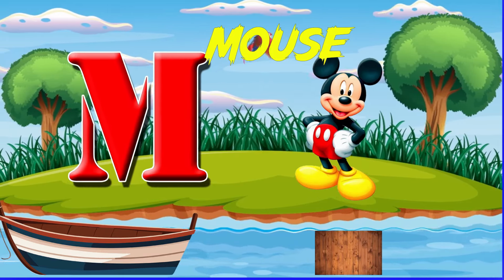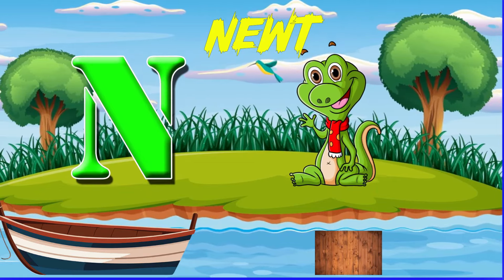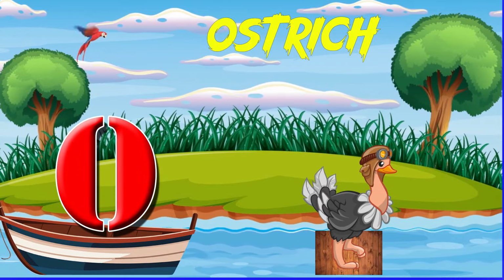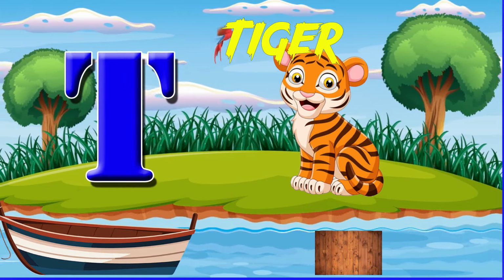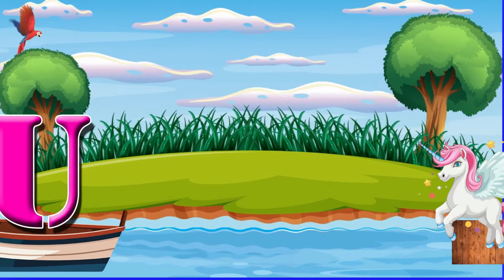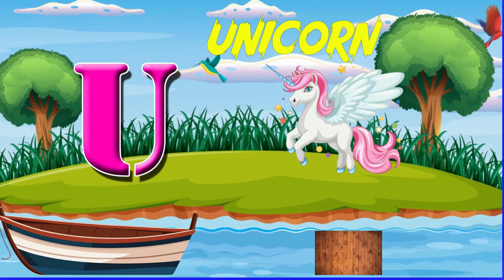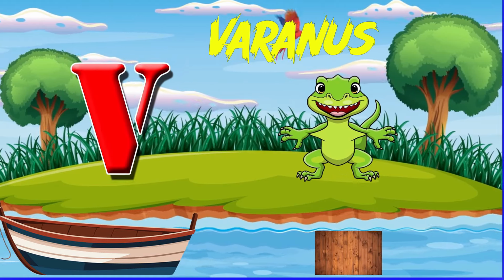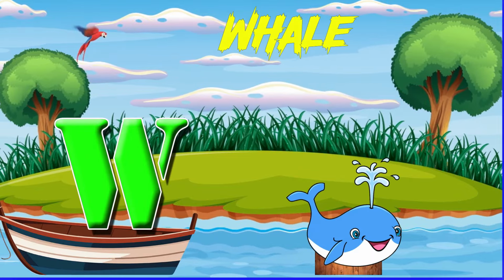ABC Phonics Song | A for Apple | Alphabet Song | Nursery rhymes | ABC kid's Song | Toddlers Town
ABC Phonics Song/ A for Apple/ ABC Song/  Phonics Song for Toddler/Phonics Sounds of Alfabet A to Z /Phonics Songs of Alfabet A to Z / Phonics Song for toddlers/A for Apple/ ABC Phonics Song for kid's

Toddlers Town

Alphabet

Children's Music

Patty Shukla - Phonics Song for Children

The ABC SONG + Phonics Song + more Baby Songs by LooLoo Kids

Johny's Little Melodies

The fruits song | Learn fruits Nursery rhymes | Baby songs | Kids rhymes for children

Kaboochi Song, Sing and Dance with Bob The Train and Music for Kids

Bob The Train - Sing Along Nursery Rhymes

ABCD sounds | Phonics Song for Children | Alphabet Song with Sounds | Nursery Rhymes and Songs

Tiny Kids - Nursery Rhymes and Songs for Kids

The Finger Family + Wheels On The Bus Best Kids Songs by LooLoo Kids

Aquatic animals | Sea animals | Learning Aquatic animals for kids by Jiyan's World

ABC Song | Phonics Song | A is for Apple | ABC Phonics | ABC Alphabet Songs for Children

Animal Sounds - Songs for KIDS with Animals •

आलू कचालू और बंदर मामा | Aloo Kachaloo & Bandar Mama | Hindi Rhymes | Lead Little Kids Rhymes

Chiv Chiv Chimni in 3D - Marathi 3D Rhymes | Marathi Balgeet Song मराठी गाणी 2019

Nani Teri Morni ko mor le gaye | Hindi Balgeet & Hindi RHYRES

Toddlers ABC Phonics